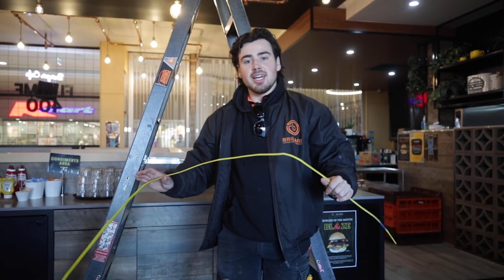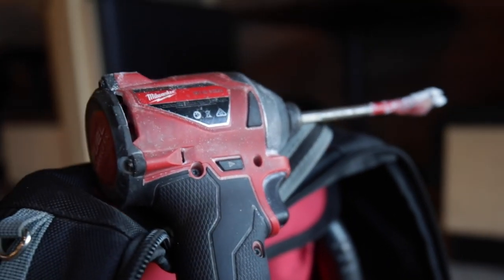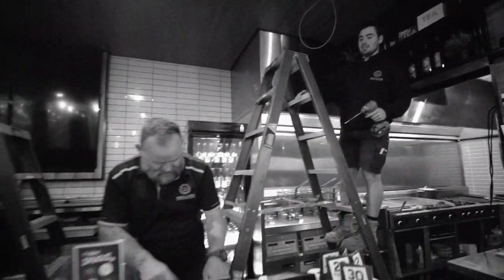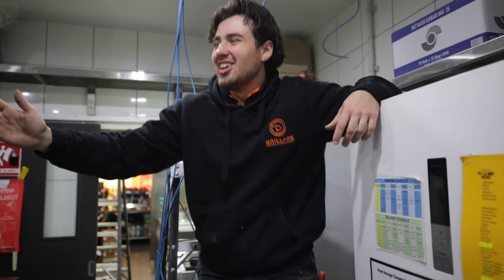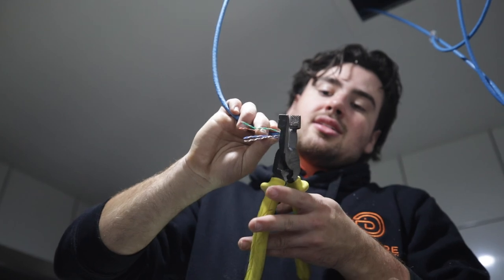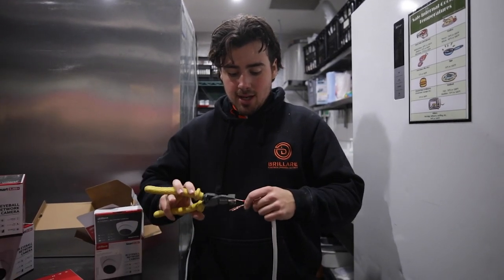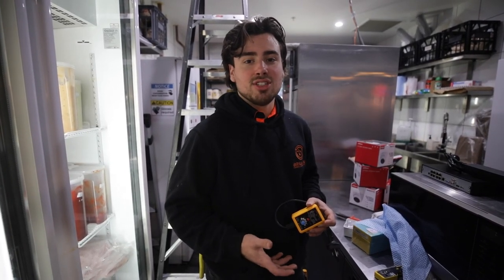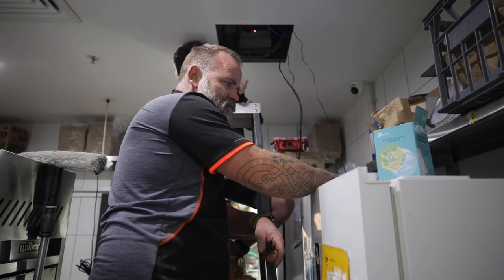The BURGER PROTECTOR is BACK !! - Electrician Life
Today we’re back out at our long time clients Flame 400 restaurant in Mirrabooka, sorting them out with some CCTV Camera’s! We’re installing the 6MP Dahua Security cameras to ensure they have comprehensive coverage throughout the restaurant. These guys do great burgers and drinks, our boys love going out to these jobs!

At Brillare Lighting, Electrical & Security we are a trusted local electrician in Perth, Western Australia. With over 50 years combined experience in the industry, we guarantee expertise and top-quality services, every time.

We are proud to service the greater Perth Metropolitan area and provide high-quality workmanship for a wide variety of electrical services. We operate on both Residential and Commercial scales from general maintenance to large scale electrical fit outs and upgrades.

Make sure you Subscribe to our channel to keep up to date with our weekly uploads with How To videos, capture our daily life and give you all the tricks of the trade!

💡If you liked this video… check these ones out!

🕐 Timestamps
0:00 – Introduction
0:37 – Job Run down
1:27 – Installation
3:02 – Miluwakee Tools
4:37 – Trick of the trade: Phone Video
6:50 – Layout Planning
7:45 – Camera footage
7:51 – Trick of the trade: don’t kink the cable!
8:19 – Connecting the cable
11:52 – RCD Circuit Testing
13:17 – Camera Information and installation
14:25 – Outro